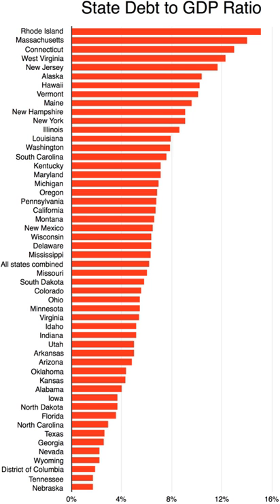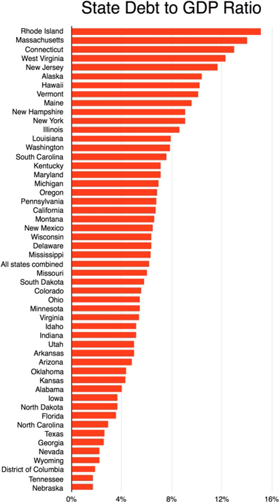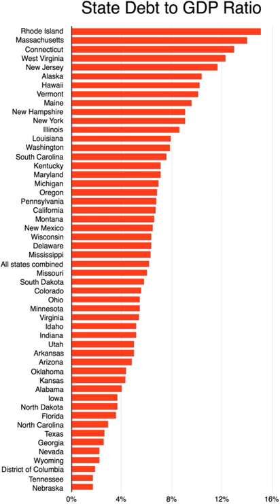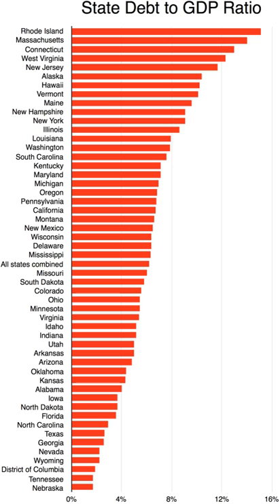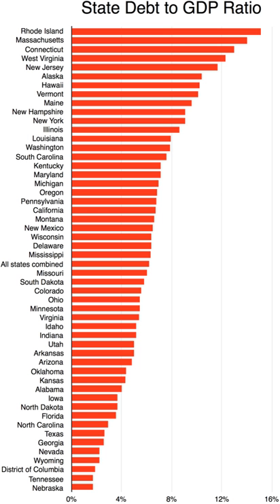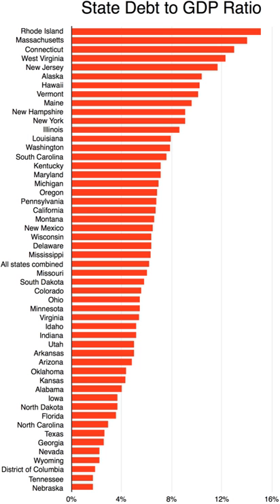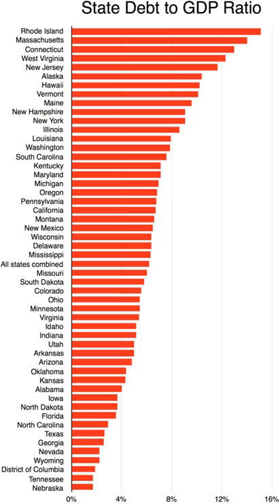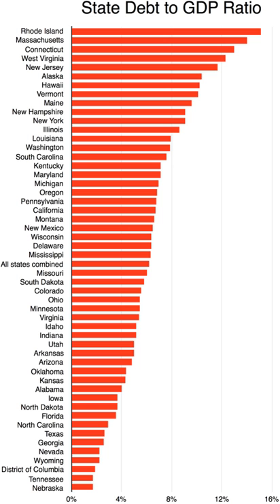State governments of the United States | Wikipedia audio article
State governments of the United States are institutional units in the United States exercising some of the functions of government at a level below that of the federal government. Each state's government holds fiscal, legislative and executive authority over a defined geographic territory. The United States comprises 50 states: 13 that were already part of the United States at the time the present Constitution took effect in 1789, plus 37 that have been admitted since by Congress as authorized under Article IV, Section 3 of the Constitution.